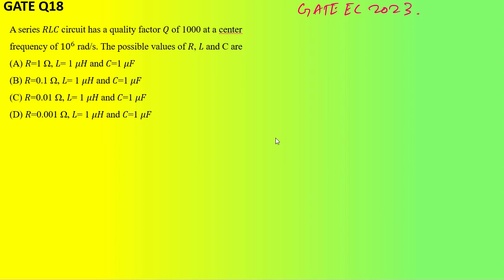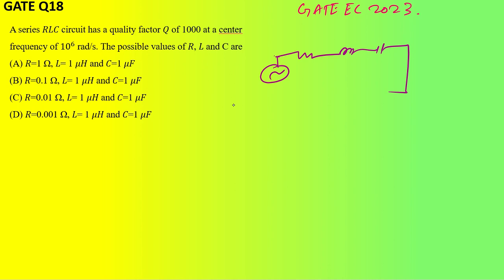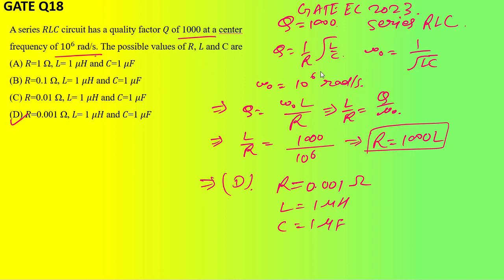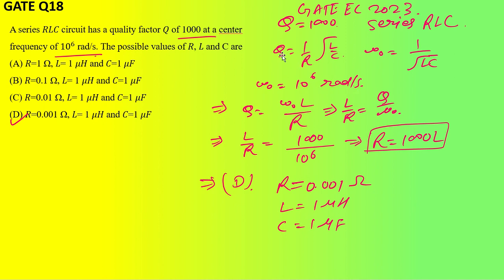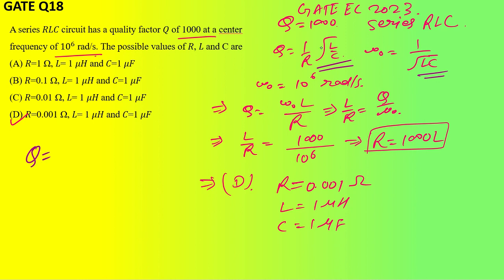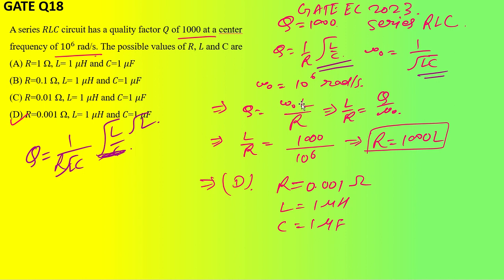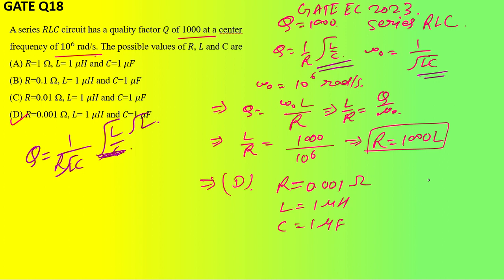GATE EC 2023 Q18 Solution: Network Theory (NT)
GATE EC 2023 Solution series.

Check out the Bal Kishor Premier Academy for available courses.

👉 Join us for GATE EC/EE/IN preparation.

GATE EC Solution series: GATE 2023

In this video:
☑️ Description:
There is solution to GATE EC 2023 Q18 in this video. They have been solved with proper explanation.

Next set of previous year GATE Questions will be coming.
You can have complete set of questions for each subjects.

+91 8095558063